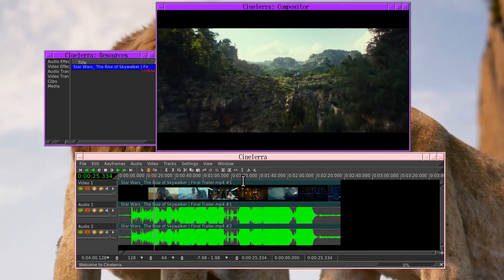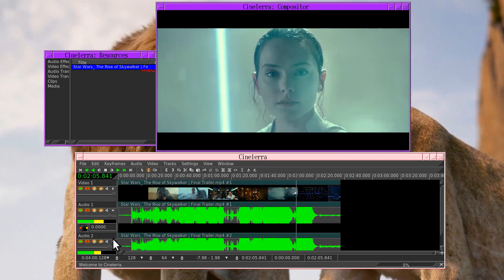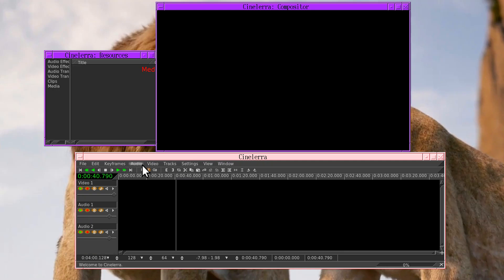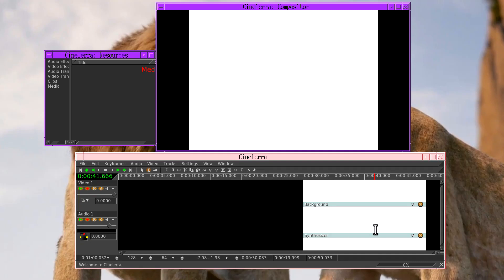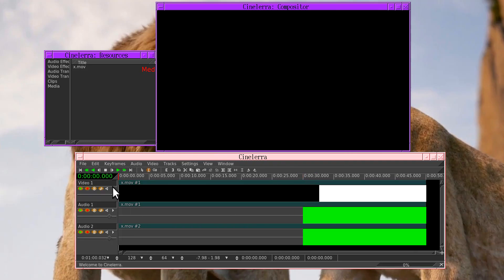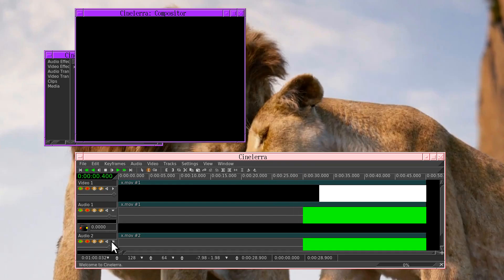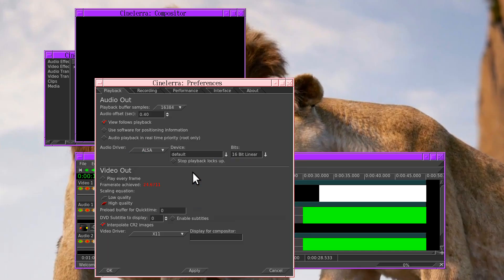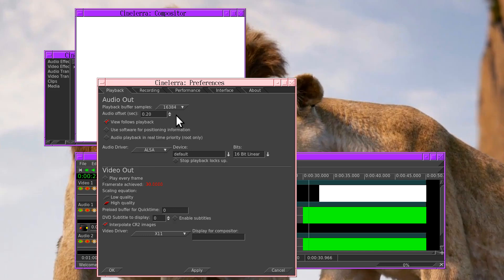Synchronizing audio & video in Cinelerra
Part of configuring the sound driver in Cinelerra is figuring out how far off the audio is from the video.  Other programs solve this by using very small audio buffers or not bothering.